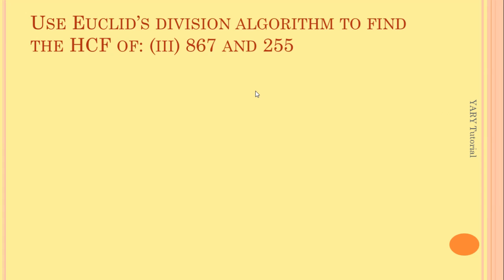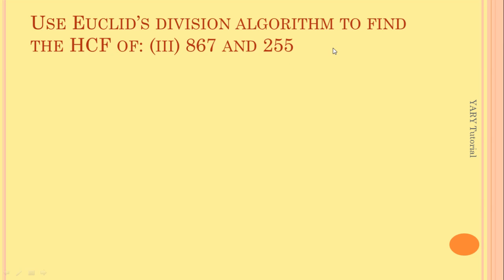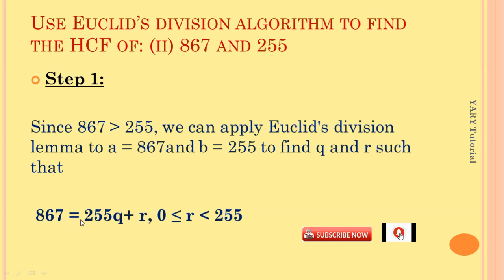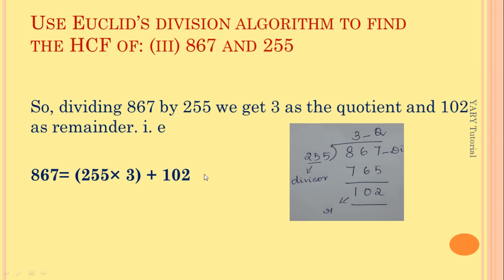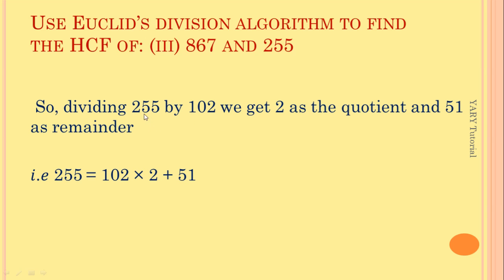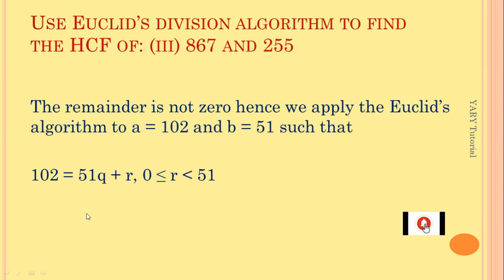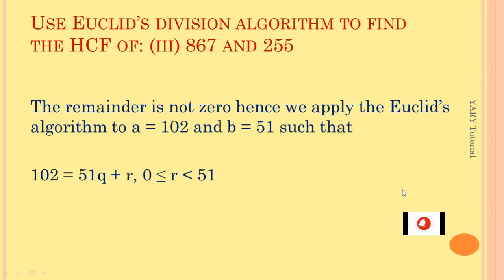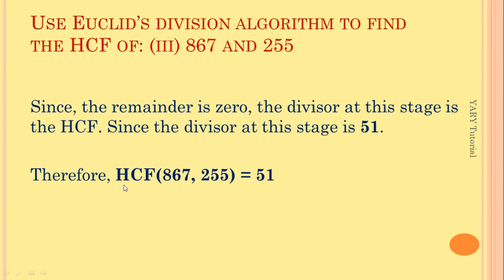Class X - Exercise 1.1 (iii)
Class X - Exercise 1.1 (iii) - Use Euclid's Division algorithm to find the HCF of 867 and 255.

YARY Tutorials is an educational channel where one can find educational videos based on NCERT syllabus.

At the beginning we will upload videos for Mathematics subject later it can be extended to other subjects.

We are working on uploading videos daily for Class IX, Class X. Soon, we will soon start uploading for Class XI, Class XII.

We also have crash courses running for Board Exams which cover more than 2000 solved questions in 50 sessions in a minimal fee.